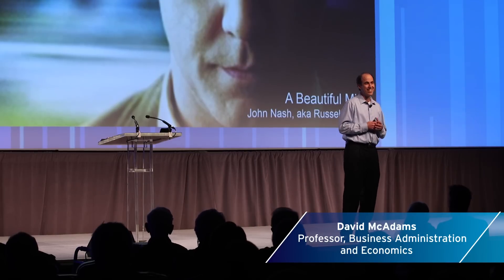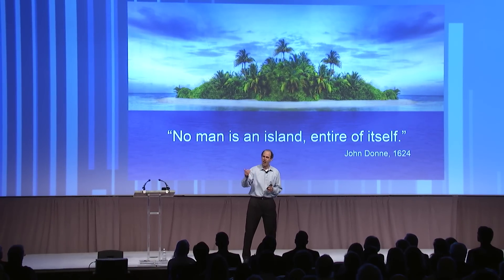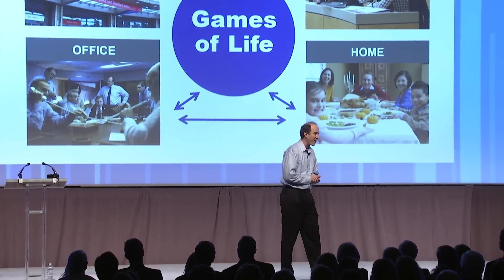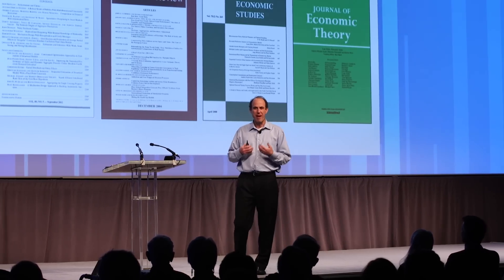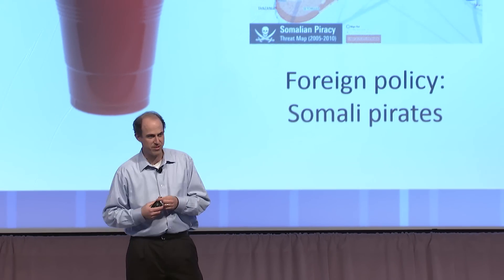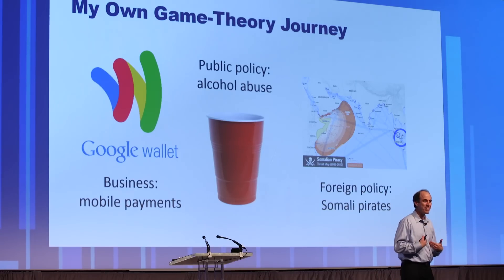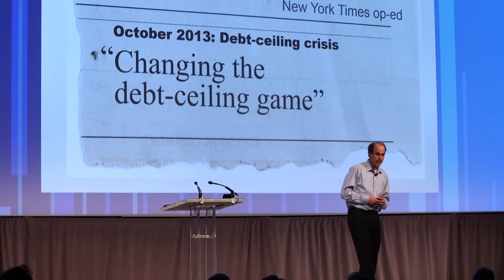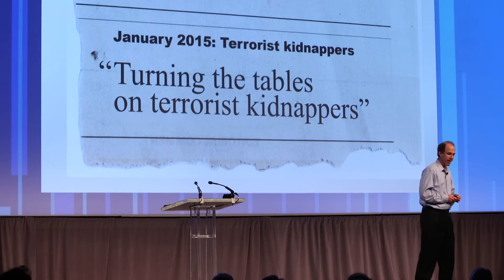David McAdams on solving strategic challenges with game theory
David McAdams, professor of business administration and economics, discusses how game theory is applied across a wide variety of problems.